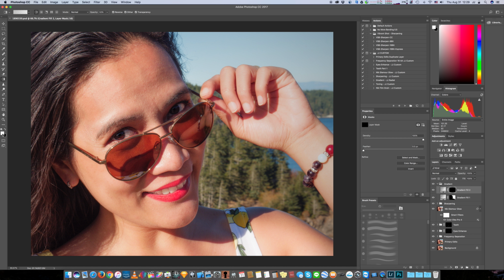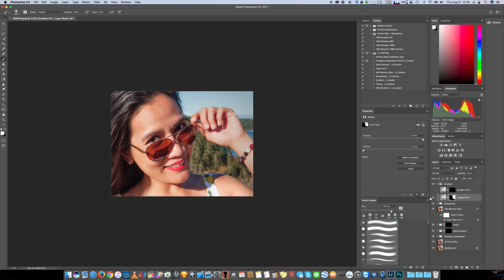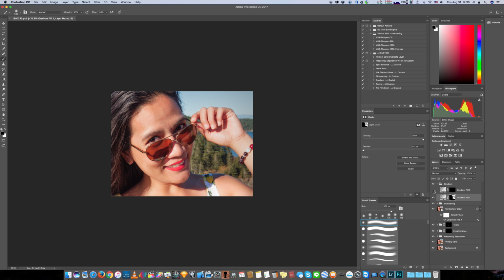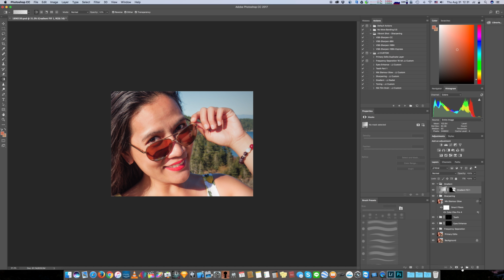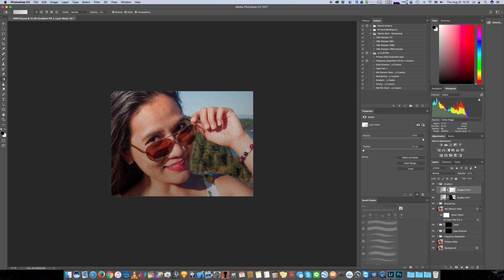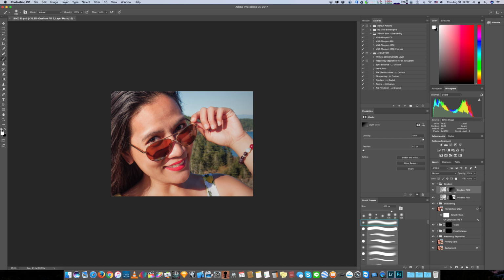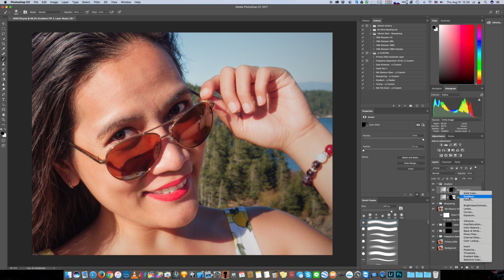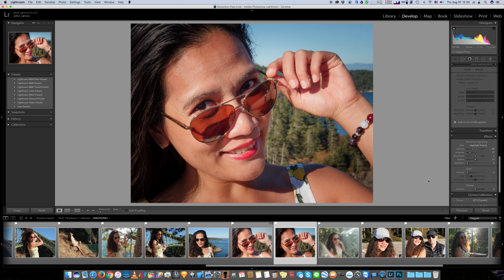14 Edit in Photoshop Gradient Part 2 Lightroom & Photoshop Workflow